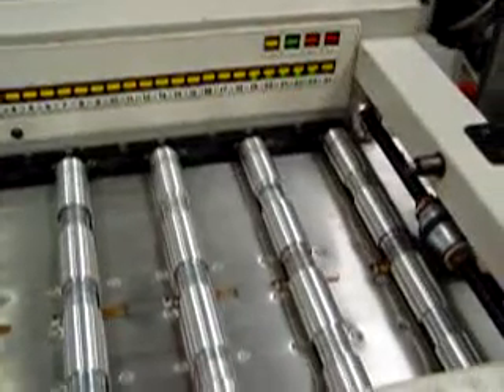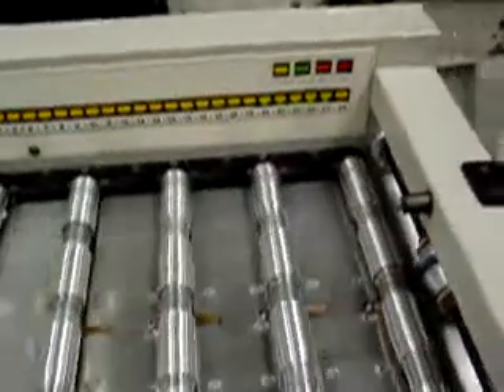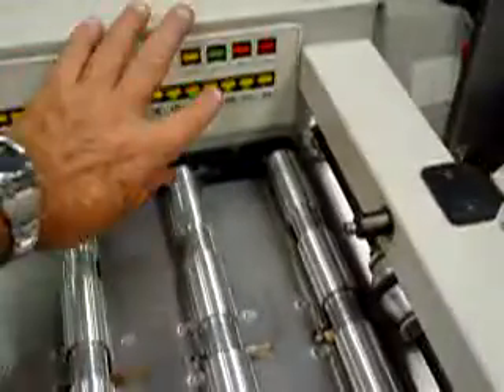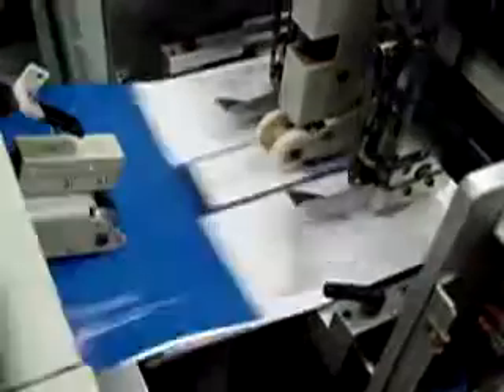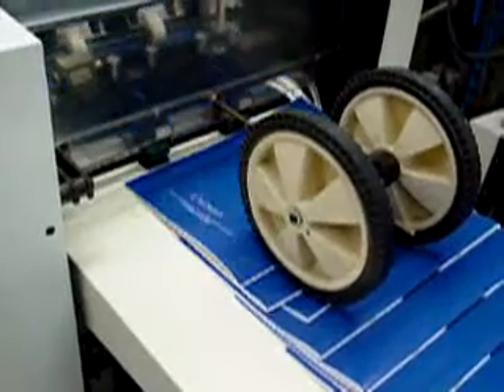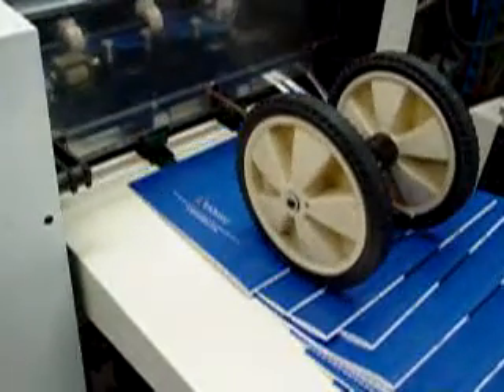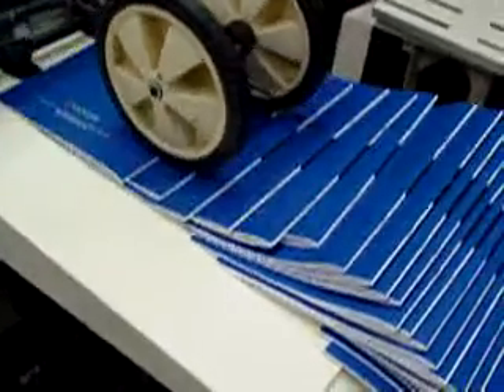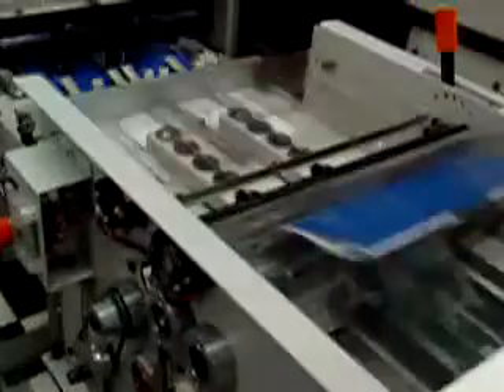ML 46498670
Video Migrado